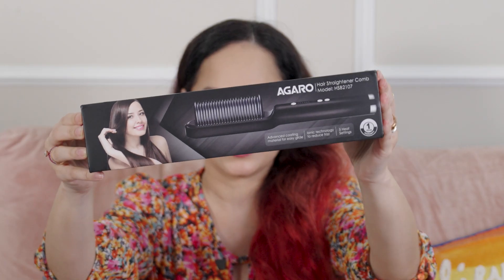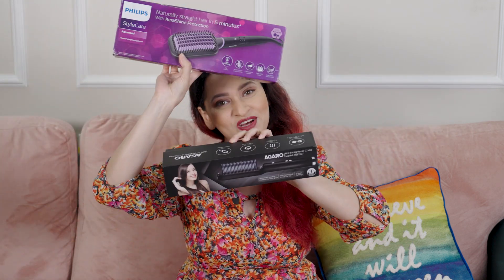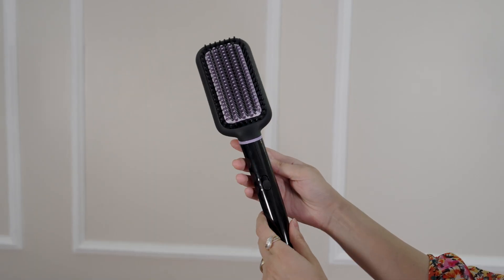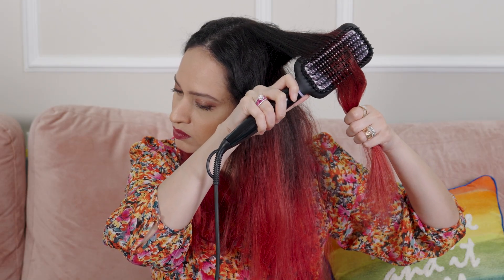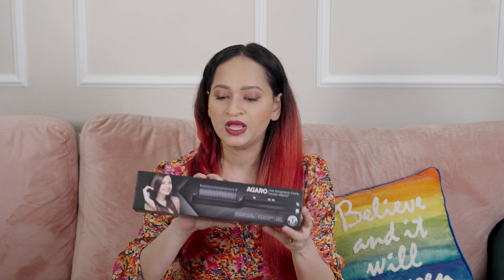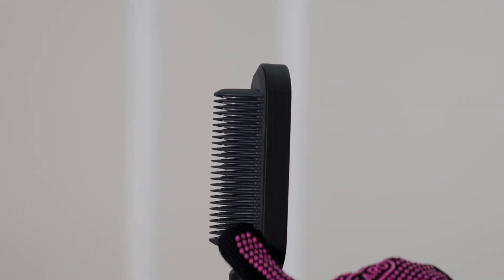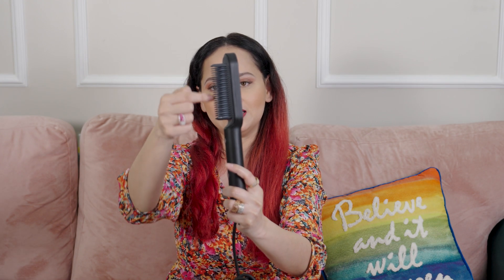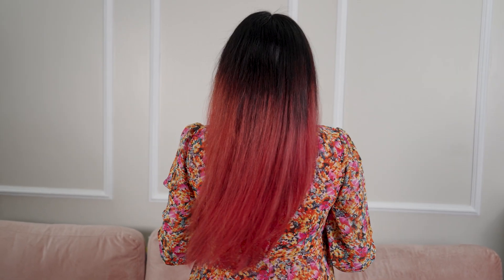Agaro Hair Straightening Brush Vs Philips Hair Starightening Brush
Here are my first impressions, reviews and detailed comparison between Agaro’s hair straightening brush & Philips’s hair straightening brush.
I’m so impressed by the special comb technology used by Agaro as it gets even to your roots and straightens even the curly, wavy and frizzy hair.
Plus I could use it easily on bigger sections of my hair too. It’s a total winner for me. Whereas, Philips straightener brush did not work on my roots as I would have liked it too. Normally paddle brushes are easy to work with but this one heats up also around the edges & one needs to be super careful while using this product.
Also, it needs to be used on smaller sections to get an even look.

I’m mentioning below both the product links for you to check it out.

Agaro Hair Straightening Brush

Philips Hair Straightening Brush

Getting Warmer by Tokyo Music Walker